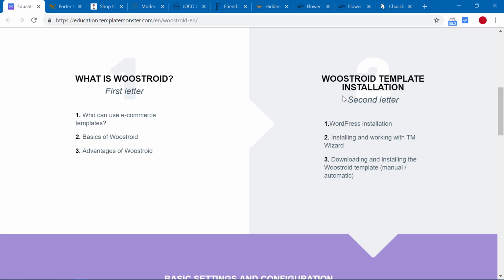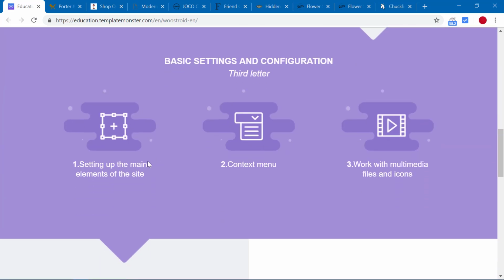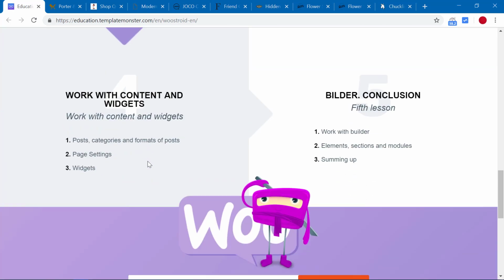Free 5 Day Woocommerce Course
is an open-source e-commerce plugin for WordPress. It is designed for small to large-sized online merchants using WordPress. Launched on September 27, 2011, the plugin quickly became popular for its simplicity to install and customize and free base product.
Build your store on the open-source, completely customization eCommerce platform
Learn woocommerce and create e commerce websites

Top Rated Products on Amazon That You Might Like